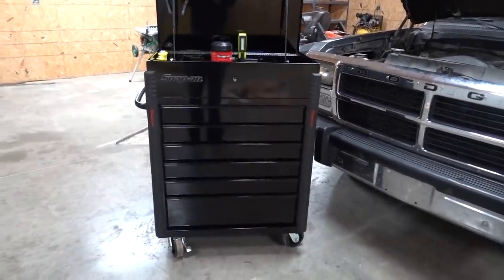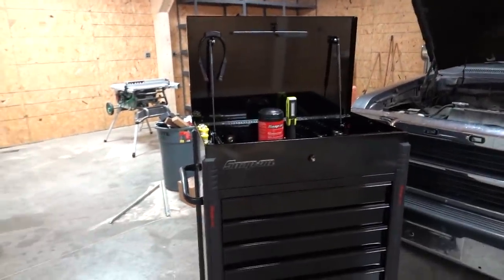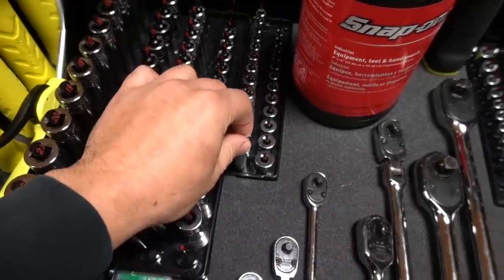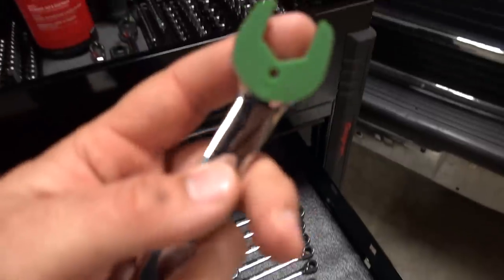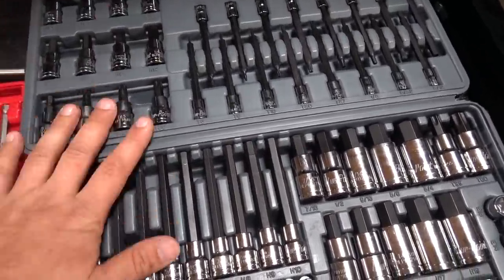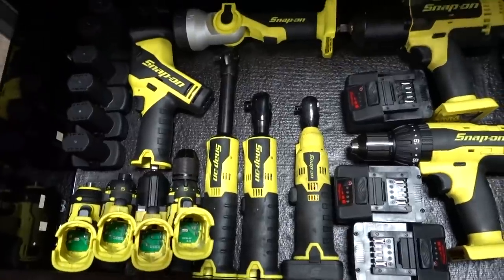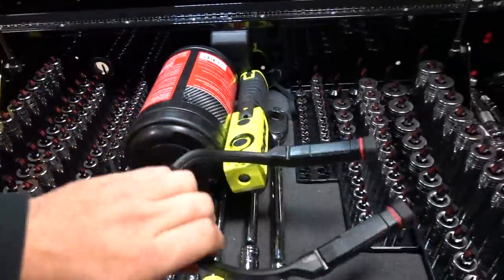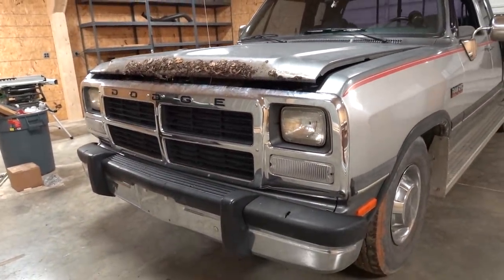$10,000 SNAP-ON RACE ROLL CART TOUR!!!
12V CUMMINS SPRING COMPRESSOR
24V CUMMINS SPRING COMPRESSOR